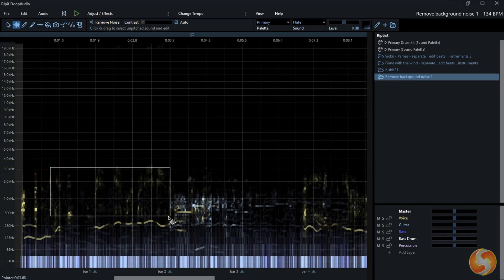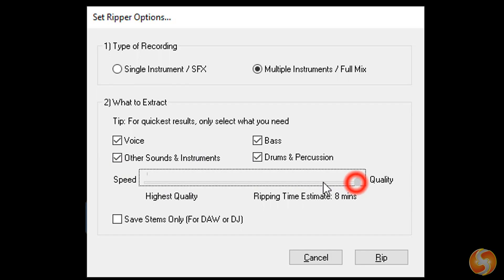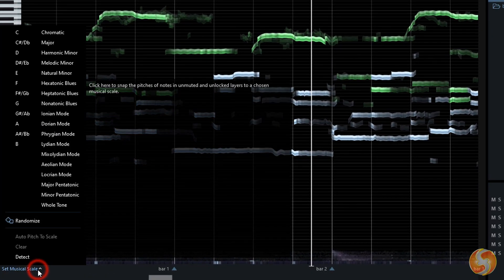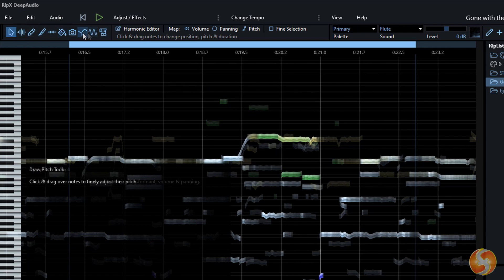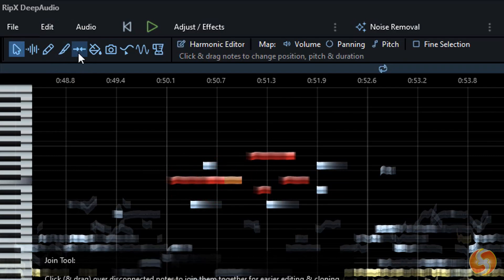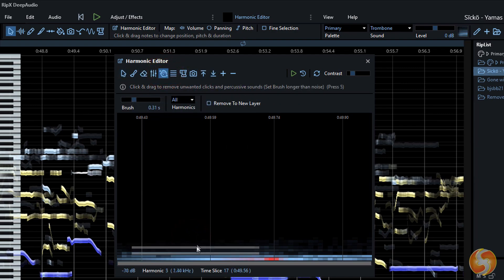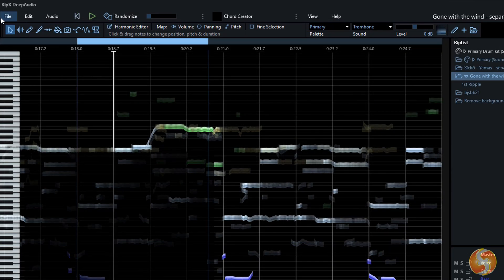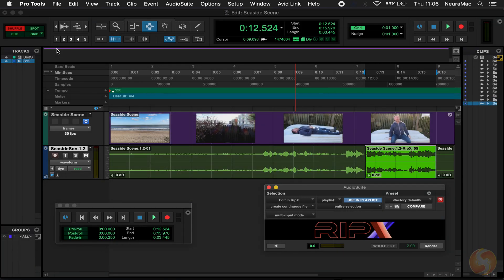RipX DeepAudio - Full Tutorial and Complete Review!!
[ ADVERTORIAL ] Get in touch with RipX DeepAudio, the best tool to mix, extract stems and work with rendered samples!!

DeepAudio is the full complete bundle that, including DeepRemix, collects all tools and AI algorithms to do everything with your samples. Deconstruct your rendered files, mix them up, apply effects and corrections, adjust pitch and keys - indeed one of the best tools for music production, for both amateurs and experts. It also comes with outstanding RipScrips, VST/ARA and AAX plug-ins.